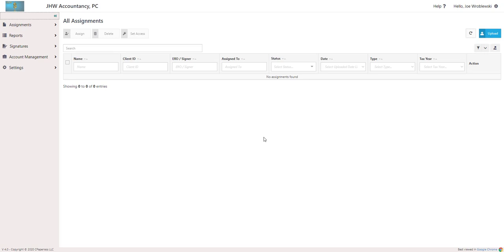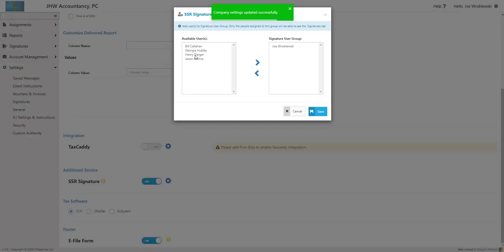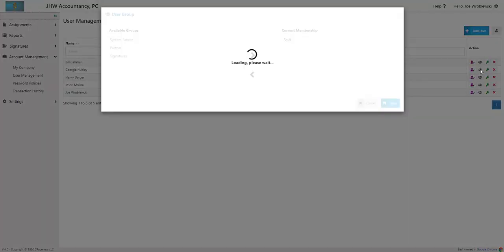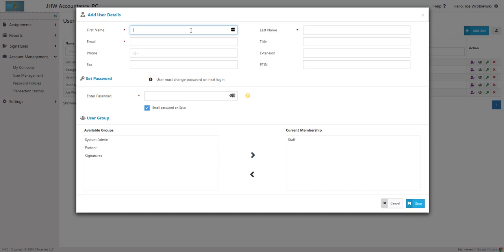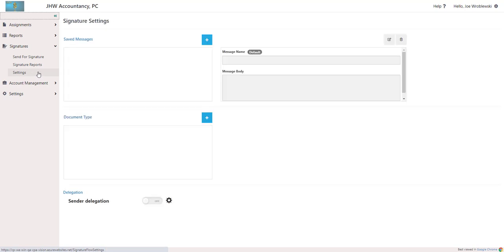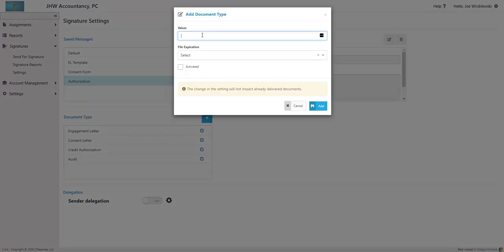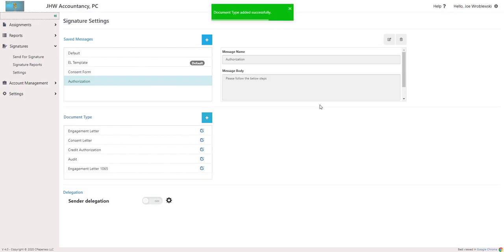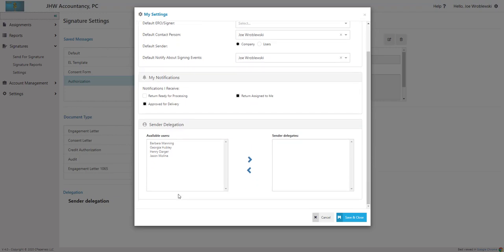Settings | SafeSend Signatures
Welcome to SafeSend Signatures. In this video, you will learn how to enable SafeSend Signatures, manage users, and navigate settings